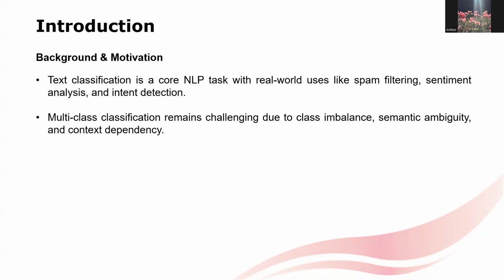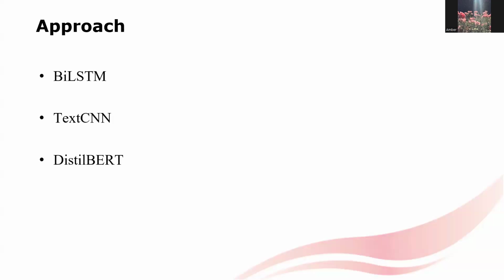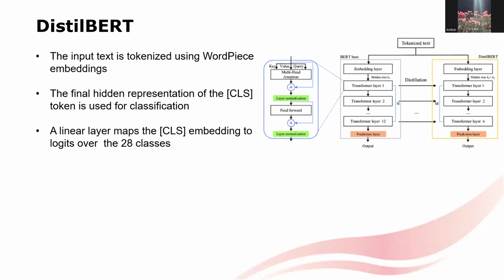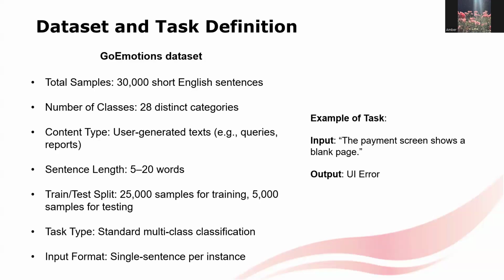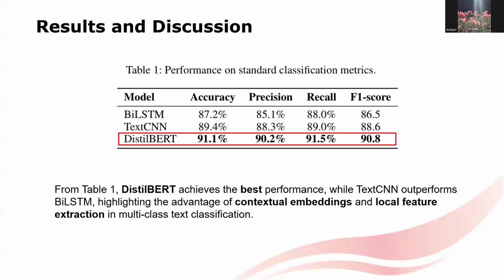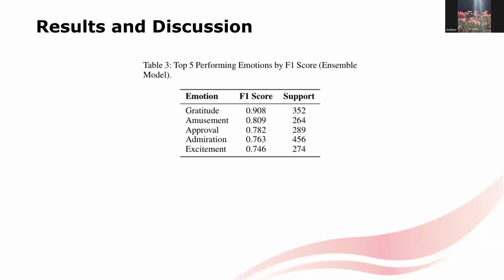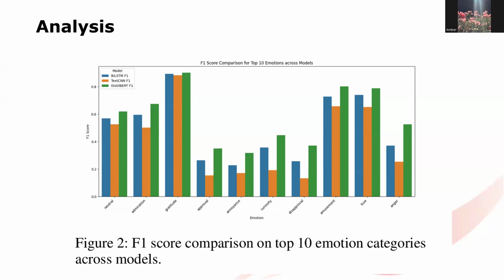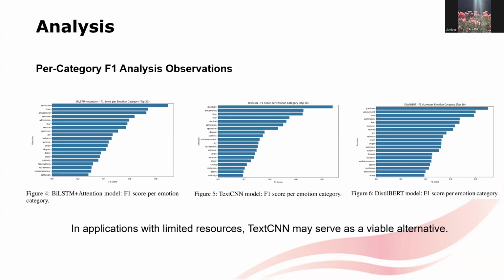pre video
NTU-AI6127